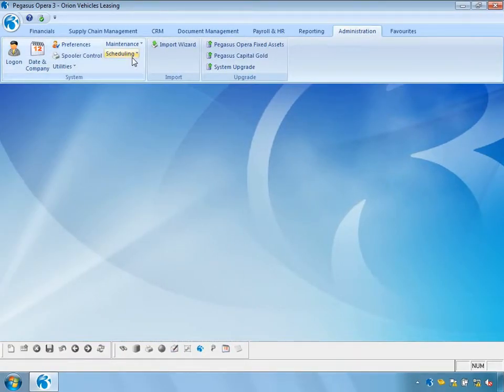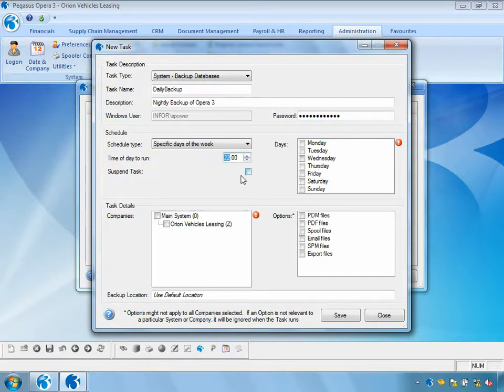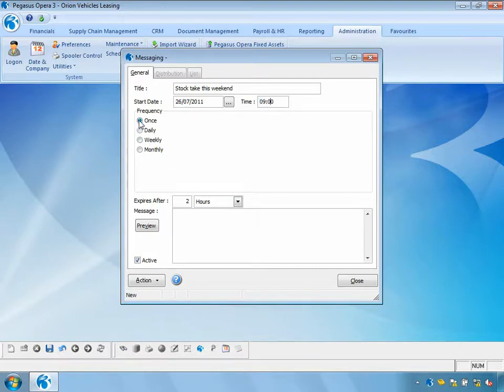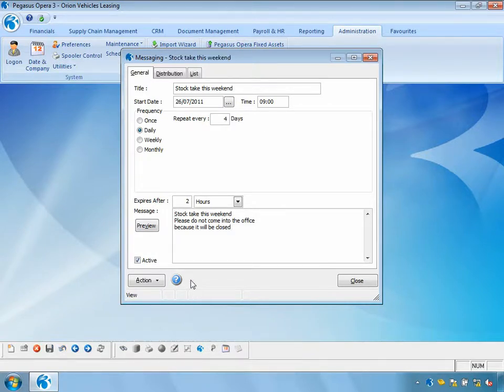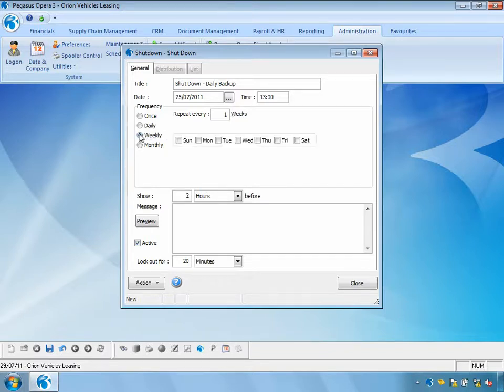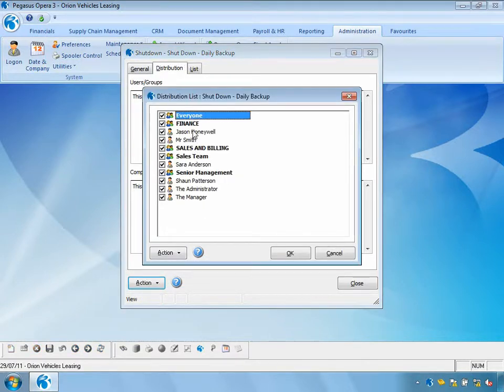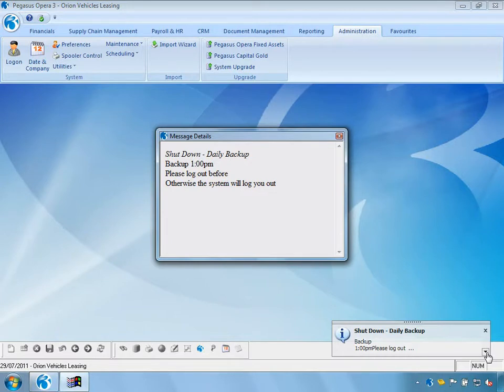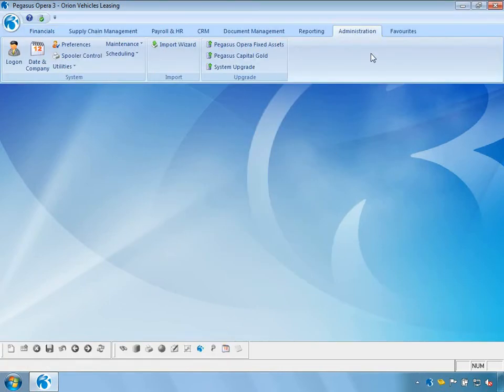Pegasus Opera 3 Notification Services - Computer Services Group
Notification and Shutdown Services, available as standard with Opera 3 1.20+, is designed to improve user communication whilst speeding up processes to help businesses run more efficiently.

For many customers, it can be frustrating preparing to run key processes that may require exclusive access to Opera 3. Communicating to users that specific events are due to take place; and ensuring all users are logged out is time consuming and causes unnecessary disruptions.

To enable such processes to take place promptly with no hold ups, the Opera 3 Notification Services easily allows messages to be distributed, directly through the Opera 3 interface. If users ignore warning messages, for example asking them to log out, Shutdown Services will enable the administrator to enforce an automatic shutdown of all Opera 3 users, as well as restrict user log-in by setting a lockout period. This will allow the scheduled task to take place at the required time.

When constructing messages with Notification Services, information including a title, date, time, communication frequency (once, daily, weekly or monthly) can all be specified. Messages can be defined as only relevant for specific users or specific user groups, and whether it should be displayed in all Opera 3 companies and systems or only selected companies and systems.

Notification and Shutdown Services lays the path for future integration with the Task Scheduler in forthcoming releases.